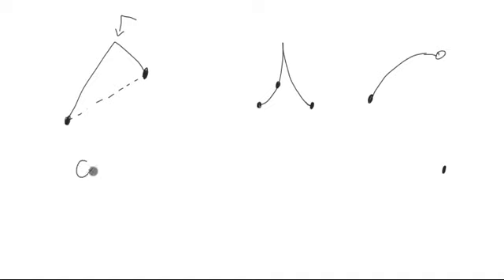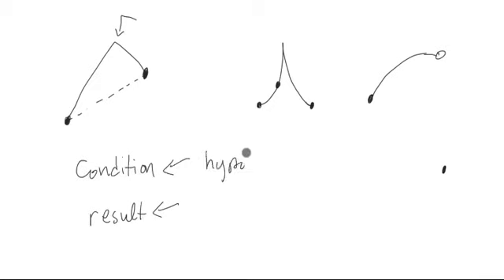Satisfying the Conditions of the Mean Value Theorem